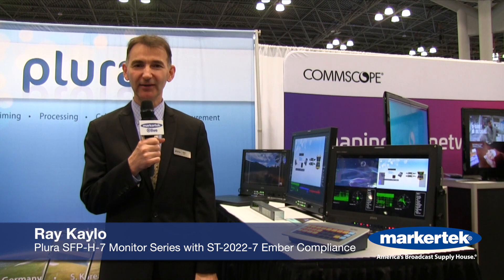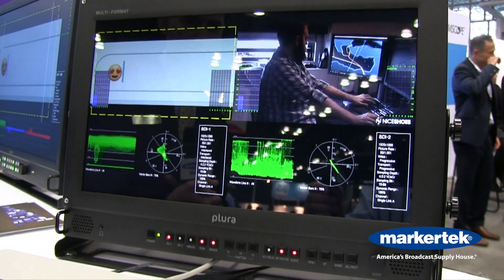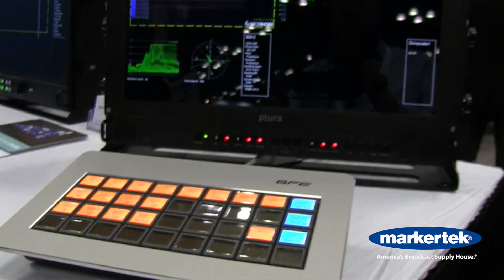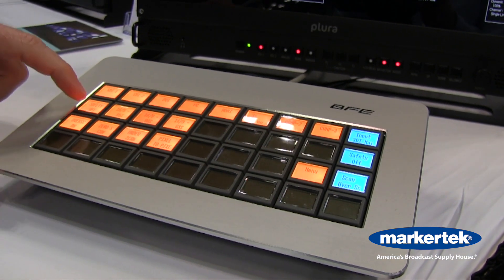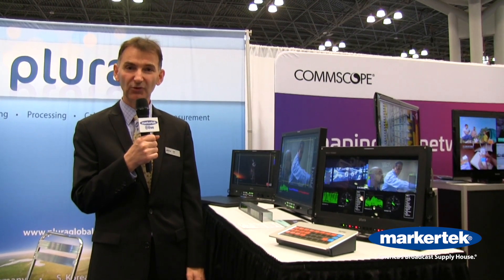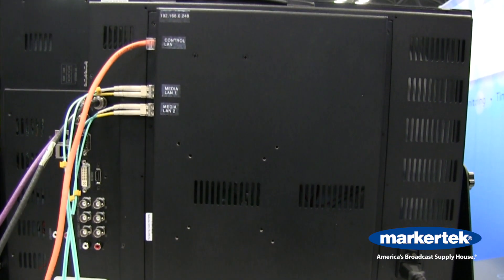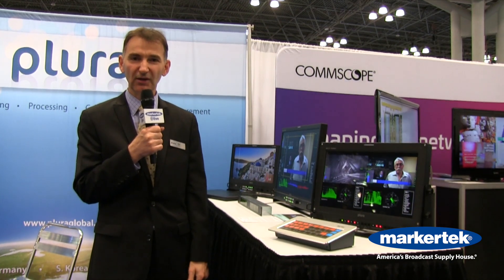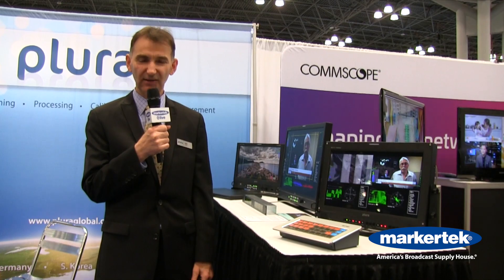Plura SFP-H-7 Monitor Series with ST-2022-7 Ember Compliance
The Plura SFP-H-7 is derivative of the popular SFP-H Hybrid Monitor Series, supporting Coax, Fiber & IP connectivity.  In addition the SFP-H-7 series complies with SMPTE ST 2022-7 and Ember+.

The SFP-H-7 series comes standard with PIPM-R-7. “Plura FPGA based module which supports 3G SMPTE ST 2110 signals across 10 GigE and it features 2x 10 GbE SFP+ cages complying with SMPTE ST 2022-7, providing redundancy protection for critical distribution and monitoring applications “hitless switching”.

SFP-H-7 monitor series supports Ember+ control system protocol. All SFP-H-7 monitors can be controlled by Lawo-VSM, BFE-Core or any other Ember+ compliant control system.

The SFP-H-7 monitor series will be available in multiple sizes starting from 17″ all the way to 84″.

The SFP-H is integrated with powerful H/W & S/W platforms to support Coaxial 3Gb/s BNC I/O connectivity, Coaxial SFP I/O connectivity, IP SFP+ over Fiber  De-Encap “ST-2110 & ST-2022” with Third-Party H/W.

The main objectives of this product is to process, monitor and analyze multi-Format signals including IP streams directly on the monitor without using external hardware such as converters or Gateway to convert different type of signals into a base-band coaxial HD signal before the monitor.

The innovation of this product is a combination of multi-Core powerful H/W and S/W platforms to adapt and process multiple protocols.